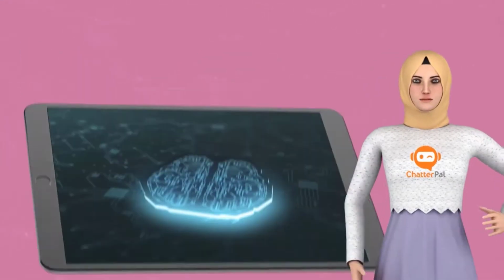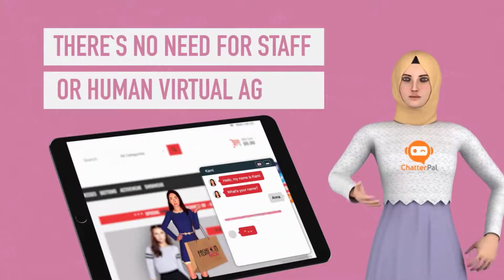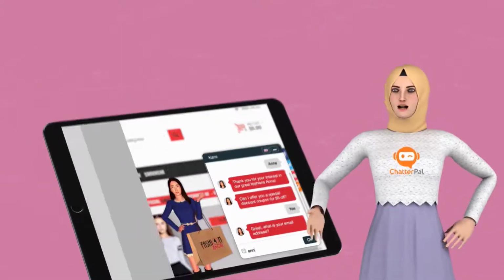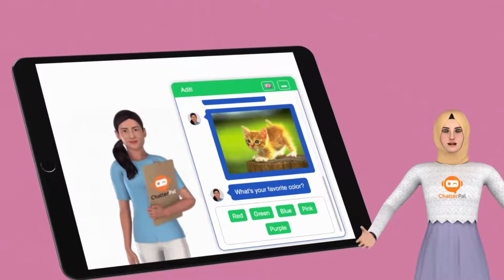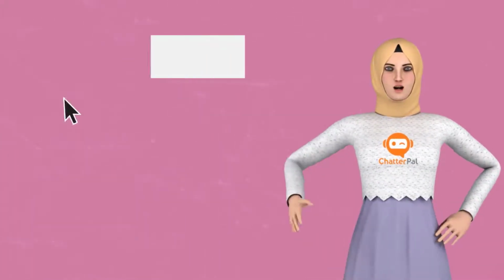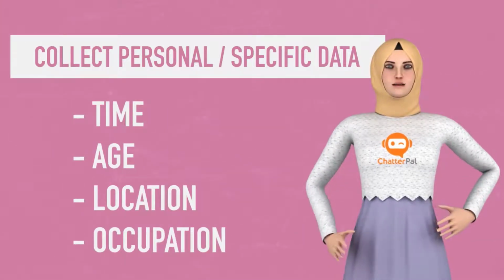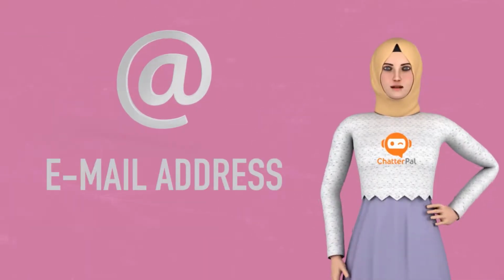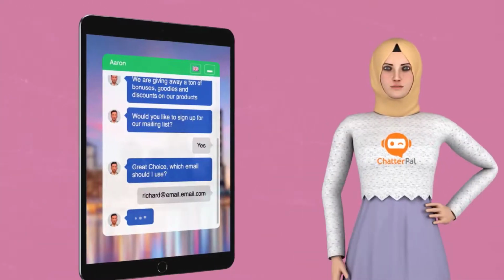How to use ChatterPal Analytics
Discounted Special Price: $49.00

Increase your sales and leads with a ChatBot on your Website or Make money with a ChatBot Business.

Recent studies show that when there is Interaction on a website, 85 percent of people stay on the website and convert to sales more often.
Everything you need to convert prospects into sales inside one easy to use platform!

Increase your sales and leads with a Chatbot on your website.

A ChatBot can:

• Greet Your Customers.
• Collect Leads for you.
• Perform Chat Conversations.
• Have Live Chat Service on your Website.
• Provide Customer Service.
• And do many other tasks for you.

Professional Scripts for:

• Join Mailing List
• 7 reasons to join
• Alarm Installation Company
• Bakery
• Bankruptcy Lawyer
• Car Dealer
• Catering
• Child Care
• Chiropractor
• Cleaning Service
• Countdown for Special deal
• Dentist Office
• Divorce Attorney
• Early Bird Special
• Electrician
• Event Planner
• And over 26 more niches

There are:

• 34 Male, Female and Even Animal 3D Avatars
• 55 Different Life-Like Voices and Regional Accents
• Instant One-click Translation for Over 25 Languages
• Revolutionary Lip-Sync and Logo Mapping Technology!

In Addition to TOTAL UNLIMITED Access to ChatterPal.

You’ll Get These Exclusive Valuable Bonuses:

• Unlimited Commercial License ($49/Month Value)
• 20 Professional Voiceovers from The HOTTEST Niches ($49 Value)
•  10 Professional Call-To-Action Sales Scripts ($49 Value)
• 10 Professional Call-To-Action Sales Scripts ($49 Value)
• 4 Extra Premium 3D Avatars Instantly unlock FOUR bonus 3D Avatars

This is a special bonus that may expire at any time without notice.
You don't have to write scripts for your 3D avatars from scratch or hire expensive copywriters!

Use our ready-made sales scripts to optimize results and sales. Customize the scripts any way you like to match your brand!

Stop paying hundreds to expensive voiceover artists.

Select from over 20 professional voiceovers from various HOT niches and create custom ChatterPals for your clients in minutes!

LIMITED TIME - Create UNLIMITED ChatterPals in ANY language or niche and sell to online and offline for $300 to $500 each!

You can even upload your own green-screen video, actors, or voice-overs to develop a fully customized interactive experience that’s tailored for your audience!

Convert Ordinary Websites, Blogs & Funnels into SMART Sales Machines.
Engage And Captivate Attention with Interactive 3D Avatars & Award-Winning Text-to-Speech.

Automate Leads and Sales Without Opt-in Forms or Landing Pages.
Create Unlimited Chatter Pals for Yourself or Sell to Clients Using Commercial License!

Use Interactive 3D Avatars & Smart Chat to Close Sales/leads, Handle Objections, Take Orders, Book Appointments and Handle Support Duties - Automatically!
Pre-made Chat Flow Templates and Easy Customization

ChatterPal’s onboard library is loaded with pre-made and fully customizable chat flow templates. It's a complete "out of box solution" to create standard or advanced chat interactions quickly and easily.

Use these templates to set up chat flows to add subscribers to your list, book appointments, offer discounts/incentives on your ecommerce store and much more - in minutes!

LIMITED TIME – FREE COMMERCIAL LICENSE INCLUDED ($49 a Month Value)

Sell Your ChatterPals & Maximize Revenues with No Limitations.
It just takes a few minutes to create interactive ChatterPals for any business or website!

You can use our in-built "done-for-you" chat automation templates to create ChatterPals in ANY niche or language!

ChatterPal cutting-edge "Interactive 3D Avatar" technology with AI backed "SMART Chat Automation" delivers results like no other app in the market so you can command top dollar for your services!